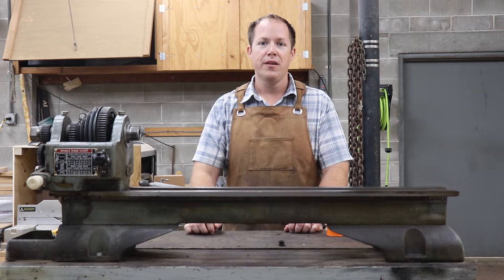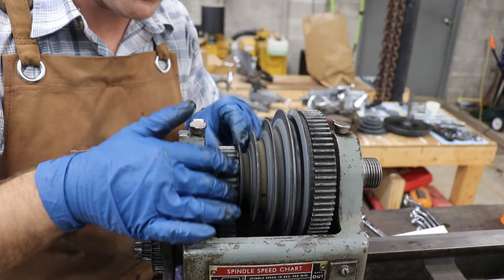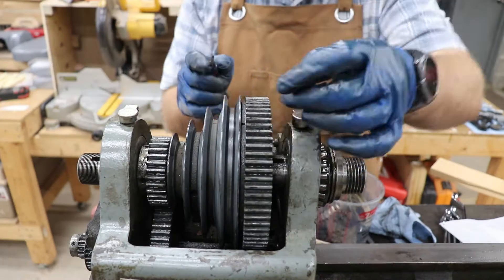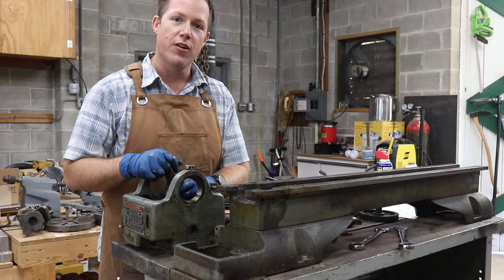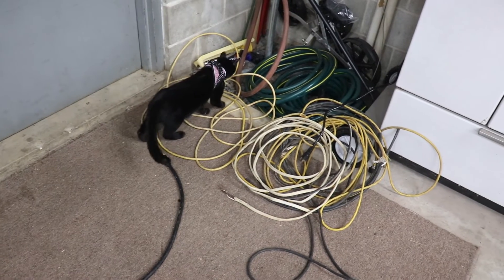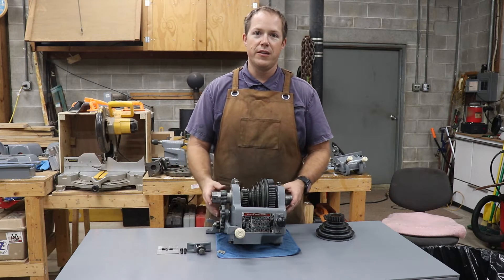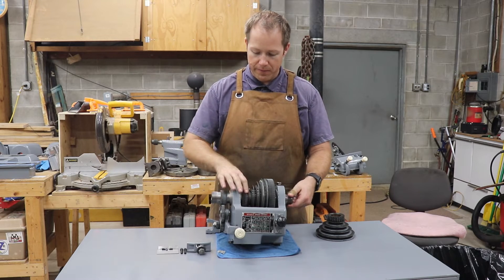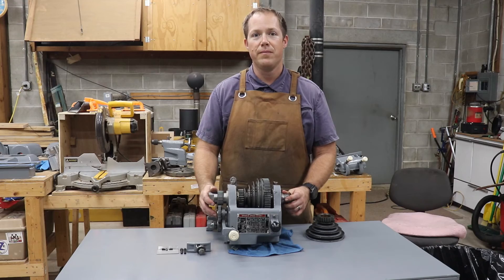Atlas Craftsman Lathe Restoration Revival Part 4 (Headstock)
In this video I continue the restoration on my 12 inch Atlas Craftsman metal lathe. I restore the headstock and replace the broken drive pully.

Supplies:
Rust Remover
SEA 20 Machine Oil
SEA 20 Non Detergent Oil
Link Belts
Blue Tape 1"
Blue Tape 2"
Clear Coat

Tools:
Chuck Wrench
Oil Can
15L Ultrasonic Cleaner
Hearing protection
Safety Glasses
Pin Spanner Wrench

Camera Equipment:
Canon SL2